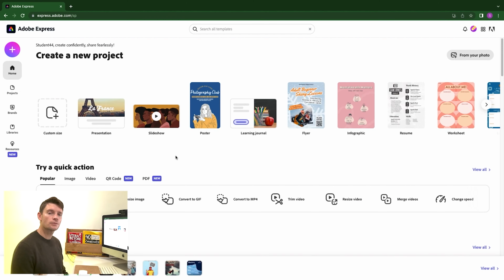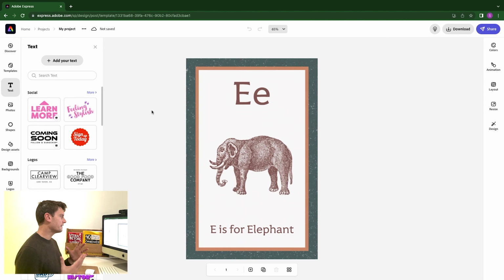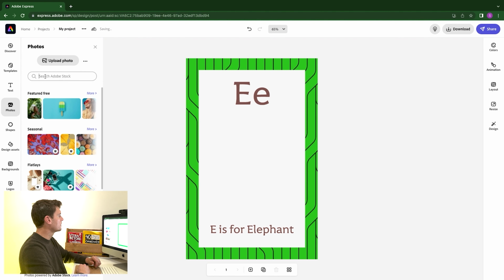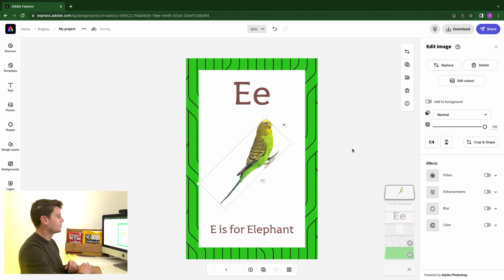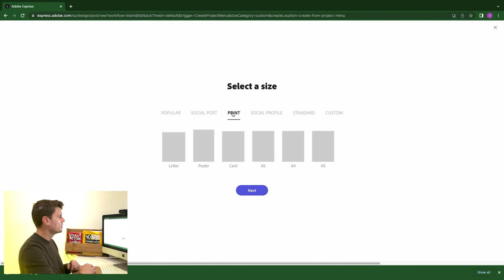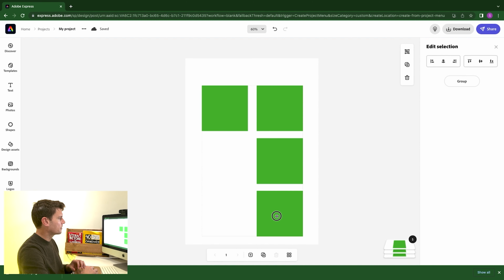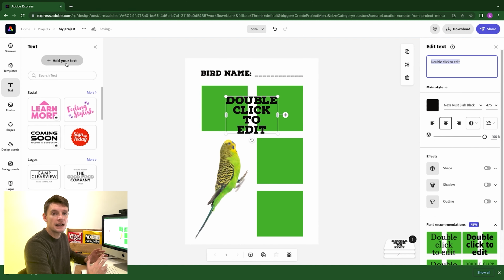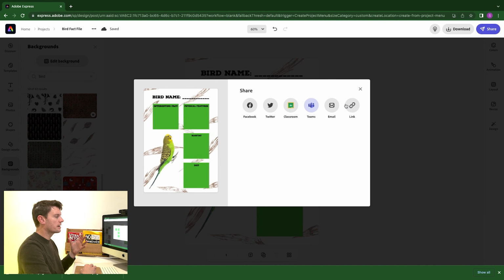RSPB Big Schools' Birdwatch Challenge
Create a graphic for the RSPB Big Schools’ Birdwatch this January using Adobe Express and this video tutorial from our Education Evangelist, Dom Traynor!

The resources at the following link include a video tutorial link and two finished examples using Adobe Express